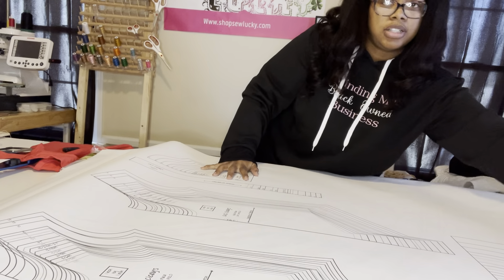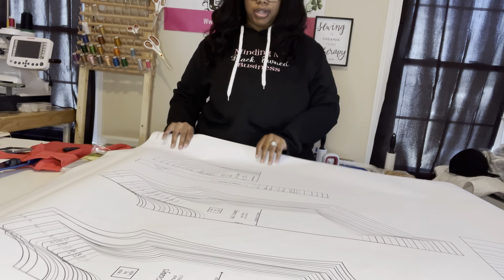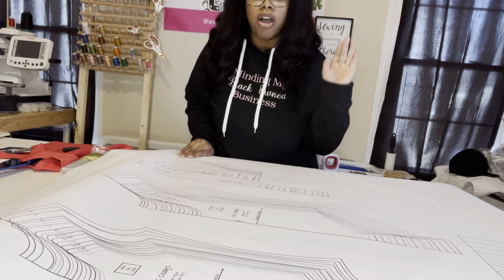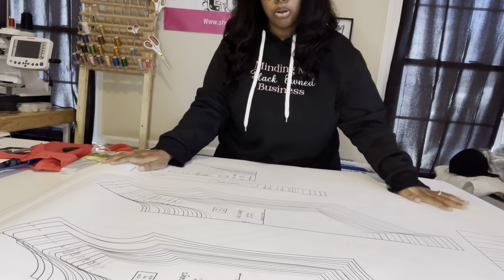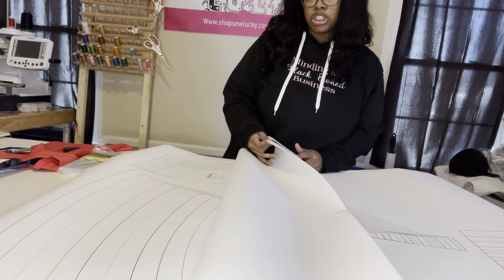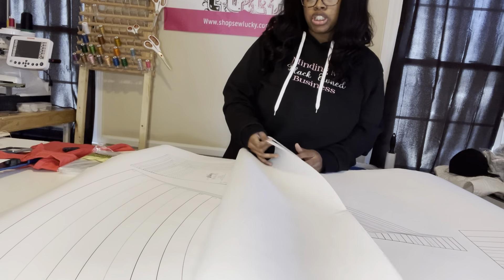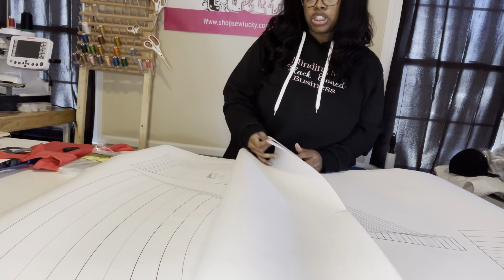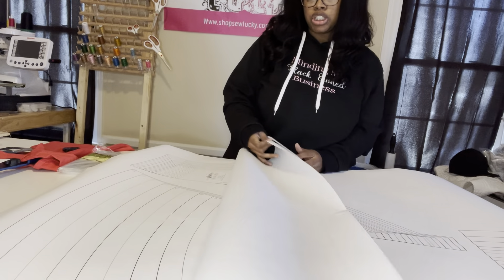Cutting and saving PDF patterns the cheap way | A0 patterns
Be sure to select the A0 and 36”x48” for printing

Shower curtain: dollar tree